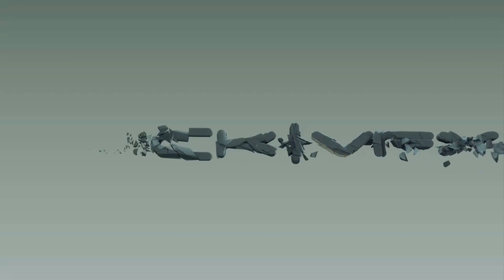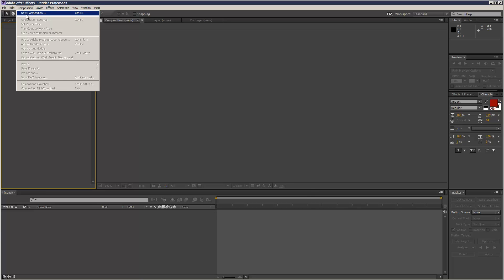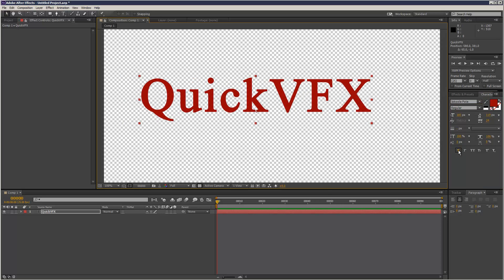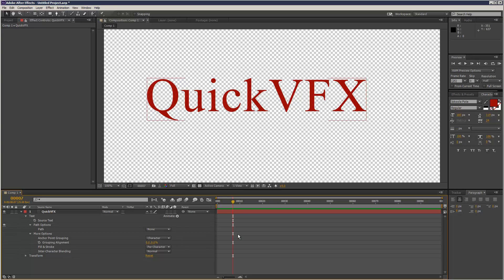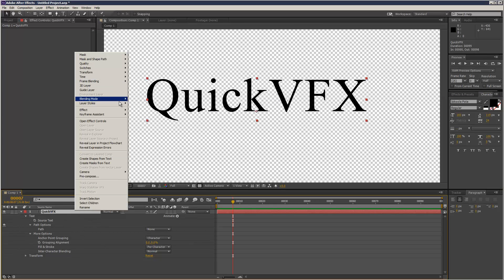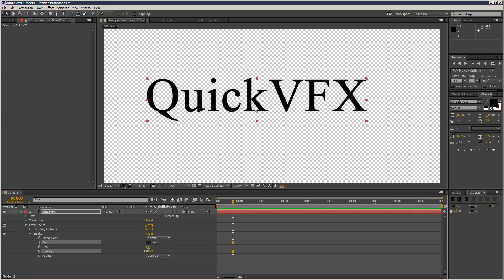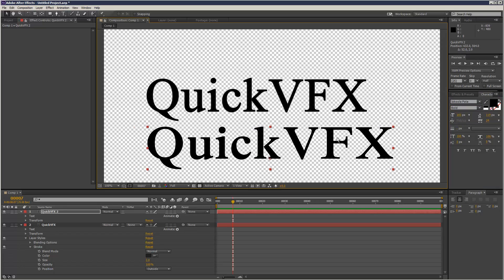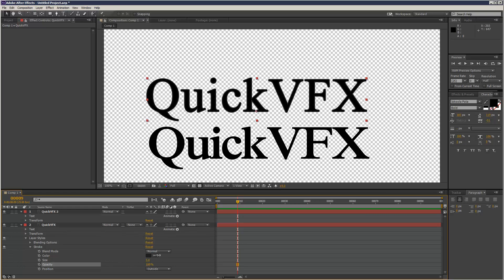After Effects Tutorial: Animate Text From Regular to Bold Cheat (Beginner)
If you found this tutorial useful, you can bold